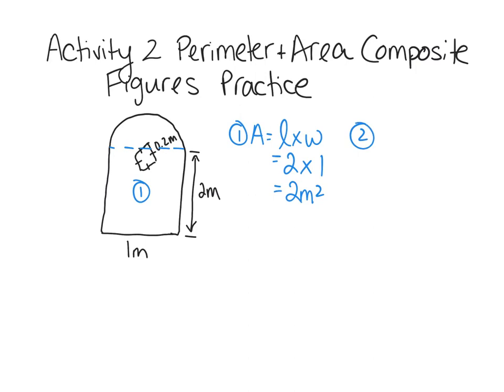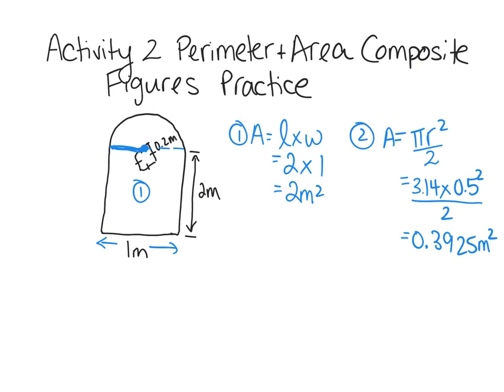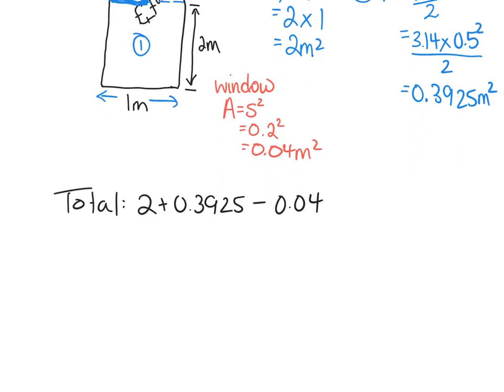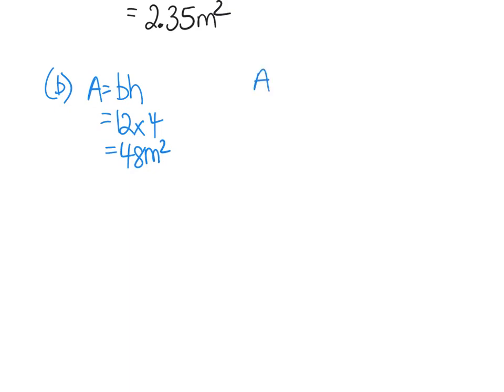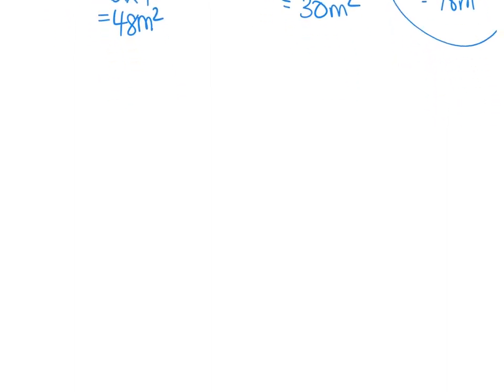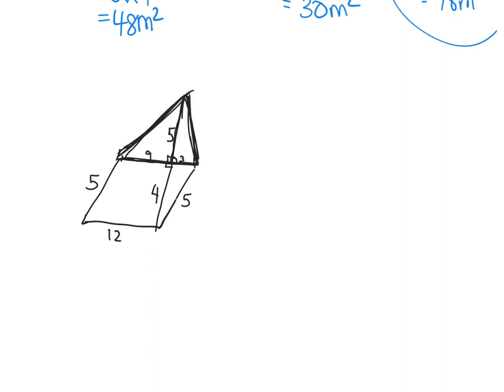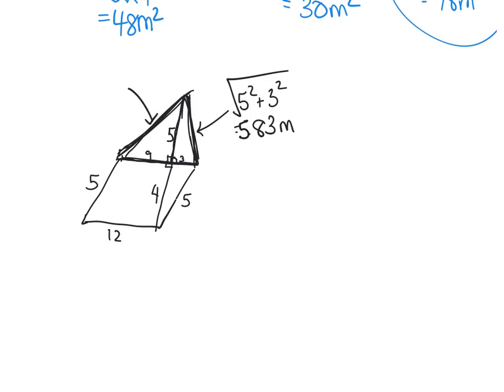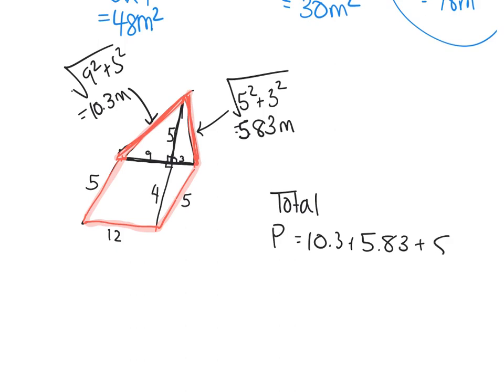Area and Perimeter of Composite shapes answers